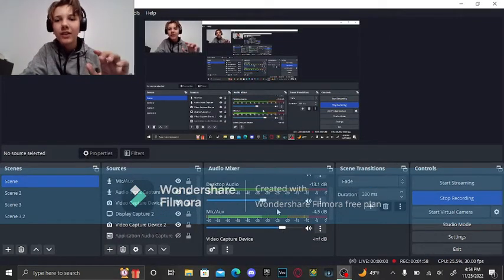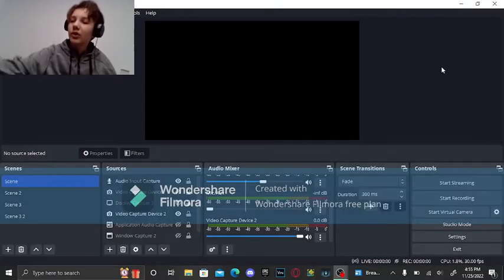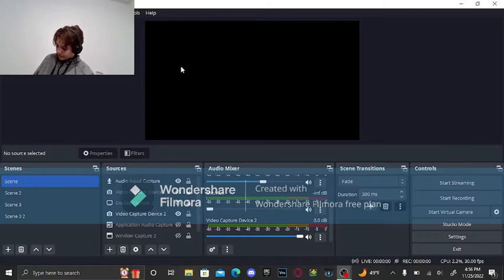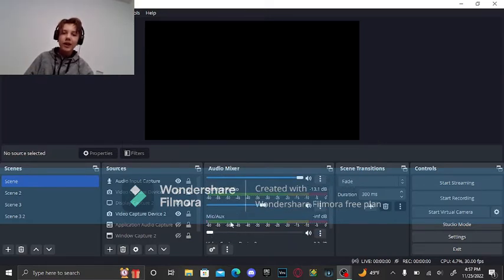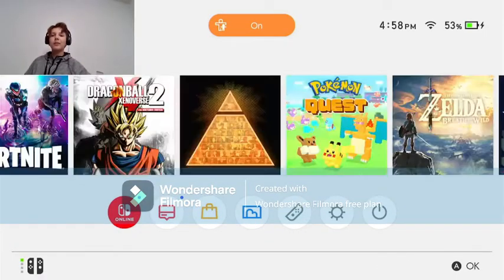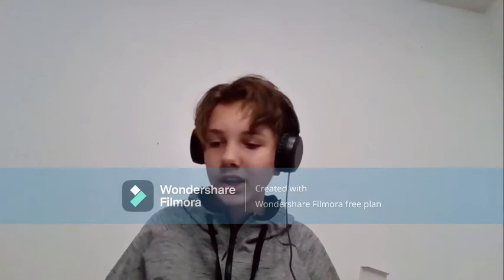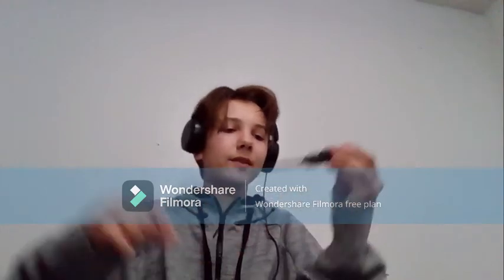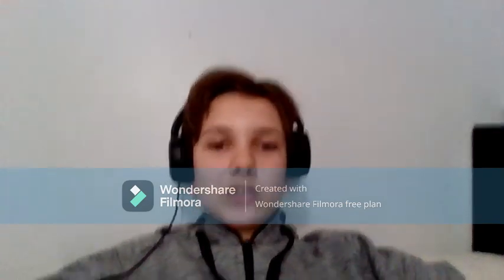How to use Capture card with Nintendo Switch